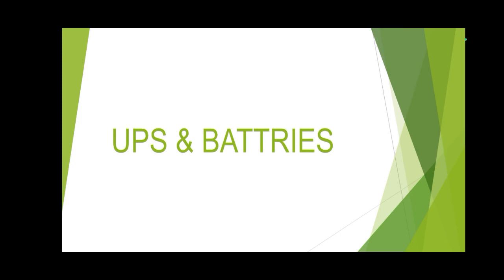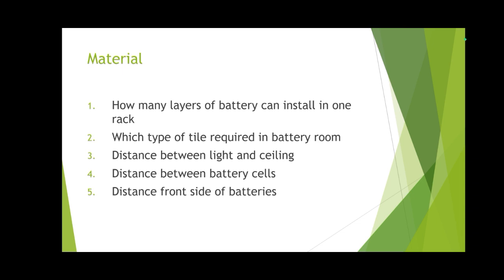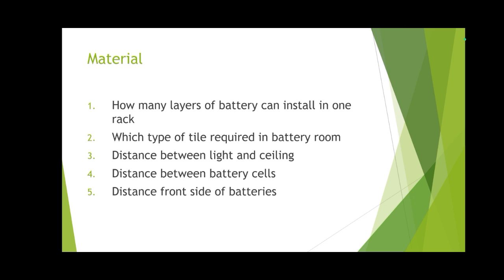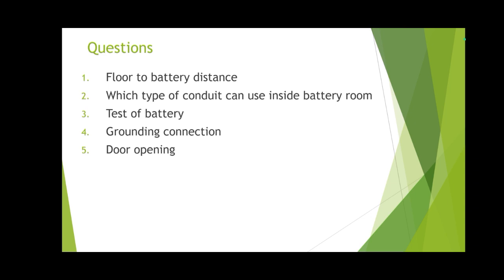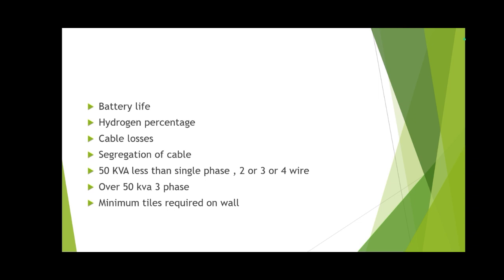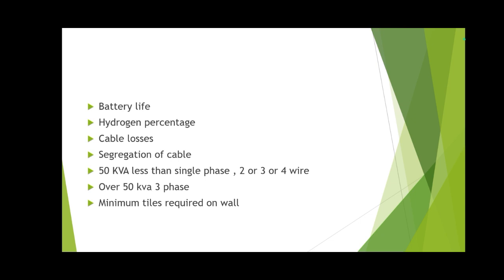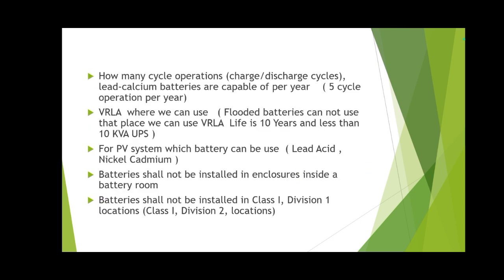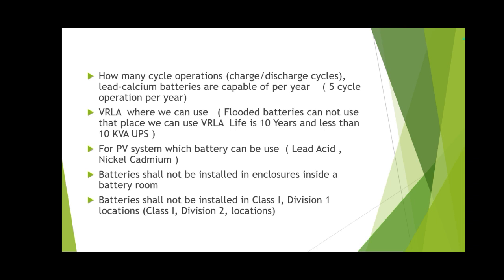QCI INTERVIEW QUESTION & ANSWERS OF UPS & BATTERY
QUESTION & ANSWERS OF UPS & BATTERY  AS PER NEC AND INTERNATIONAL STANDARDS